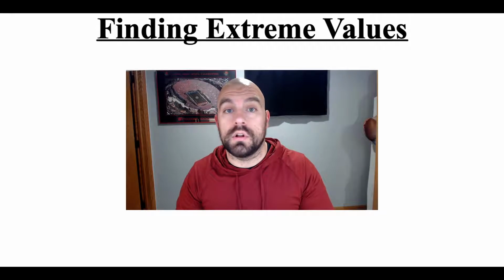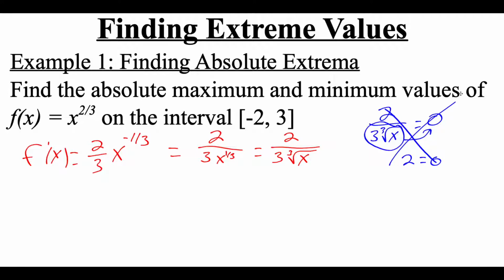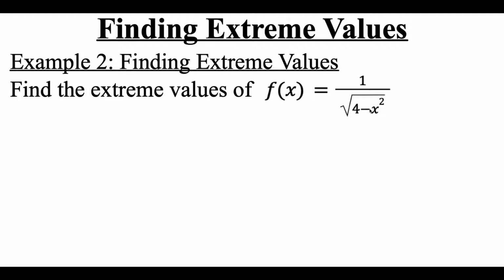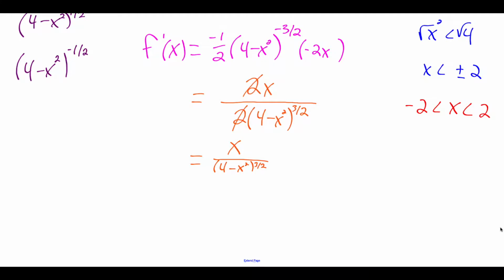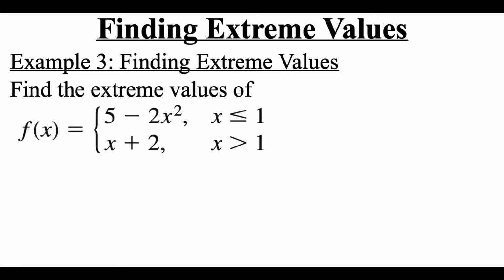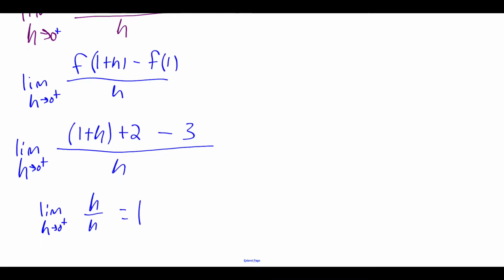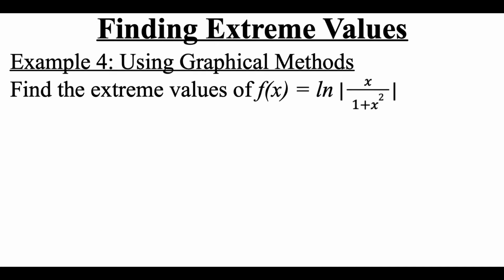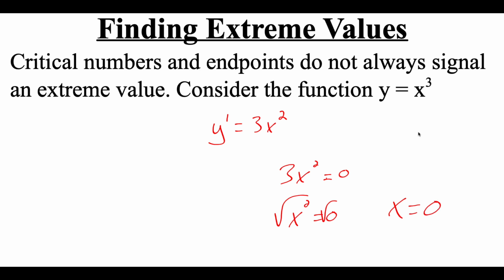5.1.3 Finding Extreme Values